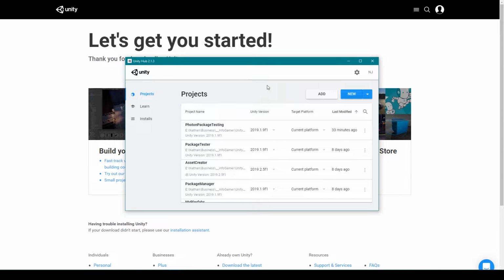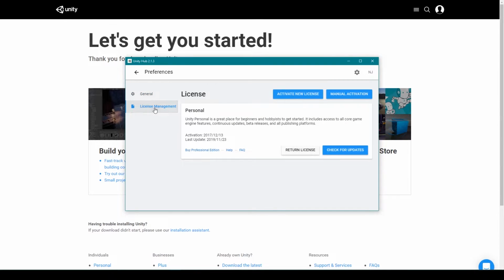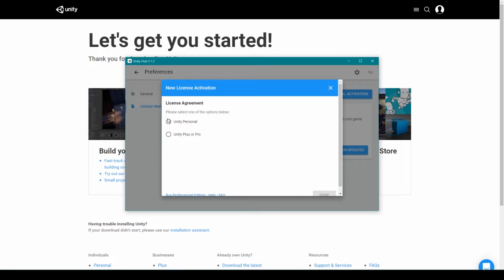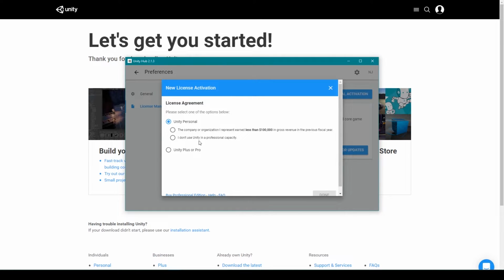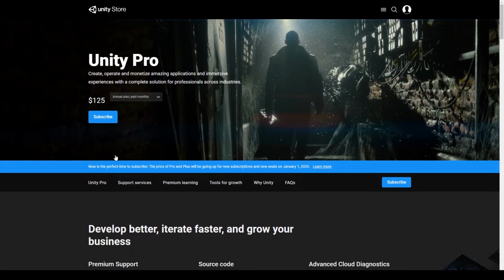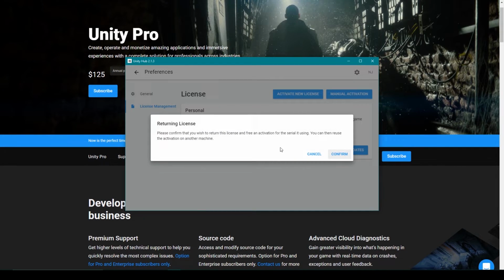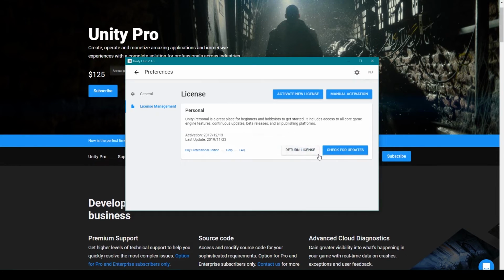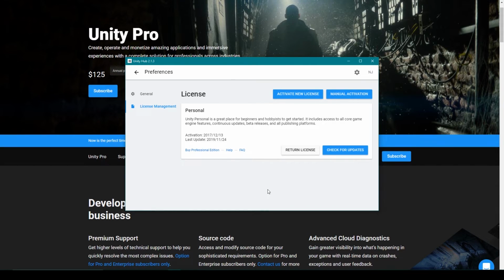How to Update Unity License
In Unity hub, you are able to manage your Unity license. This is done by Clicking on the gear icon and then the License Management tab. Here you can activate a new license, manually activation, upgrade to a professional version of Unity, release a license, and check for updates. To activate a new license click the Activate New License button. This will open a new window asking you to specify what kind of license you wish to use. The Unity Personal version is free to use as long as your revenue or funding is below 100 thousand or if you do not use unity in a professional capacity. If you Select Plus or pro then it will ask you to enter the serial number of your paid license. If you do not have a serial number then you can purchase the upgrade by clicking the buy professional edition link at the bottom of this page. This will then take you to where you can purchase a license on the official Unity website. Manual Activation is for when you do not have an active or open internet connection although it does require using a device that does. To release a license, simply click the return license button and then confirm you want to return the license. This will free up you current license serial number so other on your team may use it. To check for updates click the Check For Updates button. Unity hub will then take a second to check for changes. Unity hub will give you a message down at the bottom, if your license is out of date or not. Finally, if you need more help or information. Click the help or FAQ.